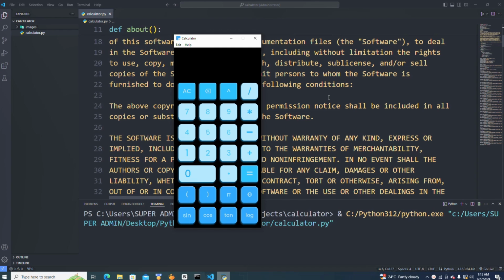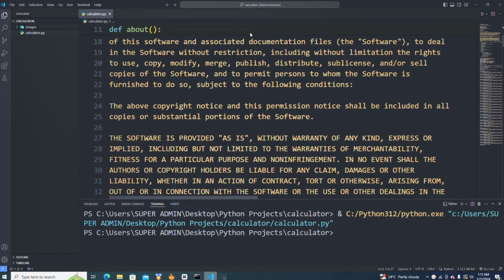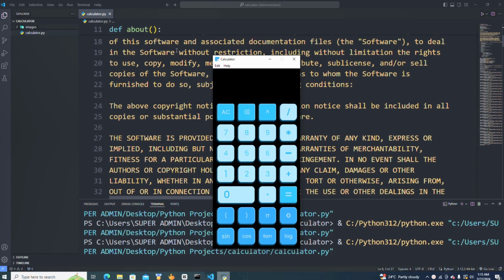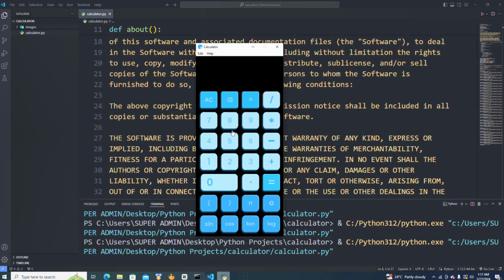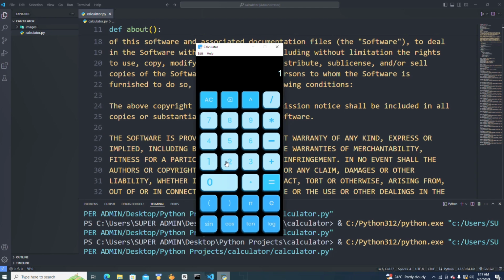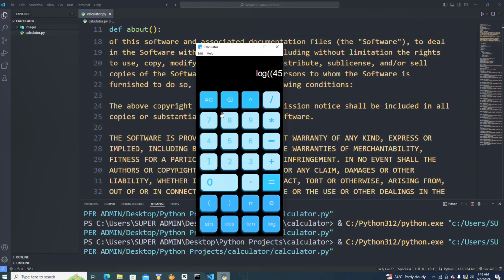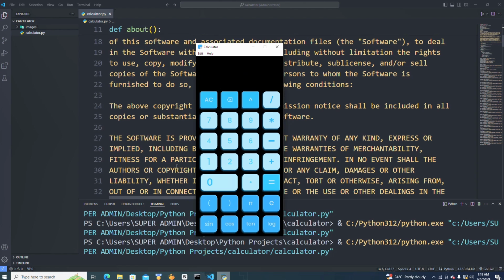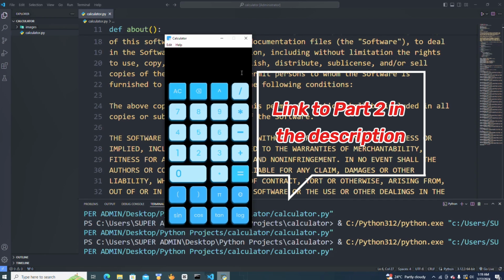Create a Stylish Calculator with Python Tkinter | Modern UI Design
In this video, I will show you how to build a modern UI calculator using Python and Tkinter. This step-by-step tutorial is perfect for beginners and those looking to enhance their Python programming skills with practical projects.

- Designing a modern user interface with Tkinter
- Implementing calculator functionalities
- Adding stylish features to your Tkinter app

🔗 **Watch Full Tutorial (Part 1) Next:**

📺 **Recommended:**